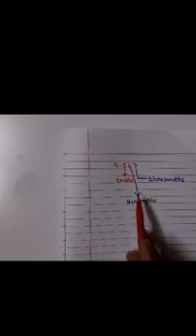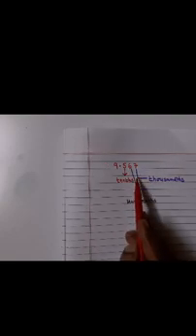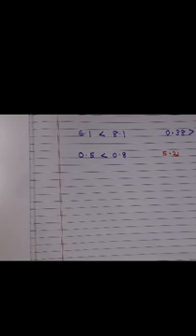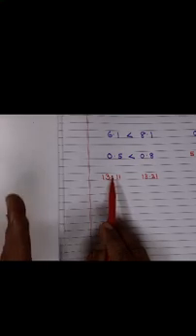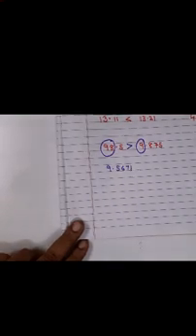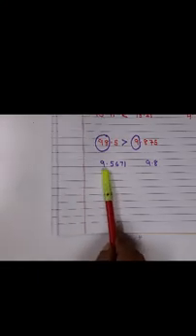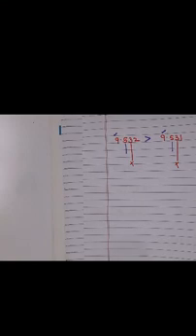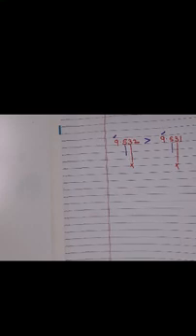Grade 4 Maths 09.10.20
PG  26